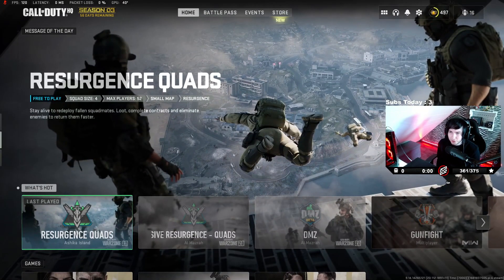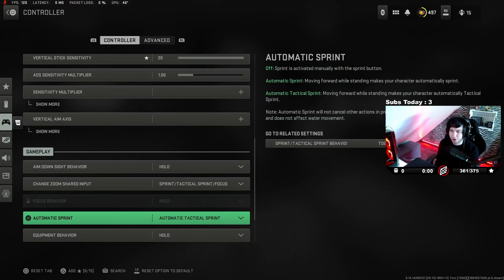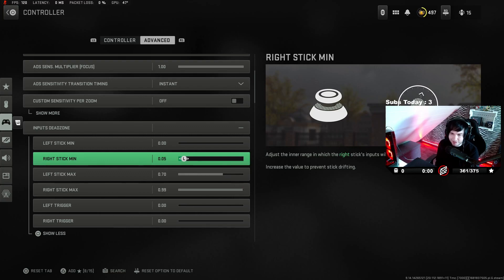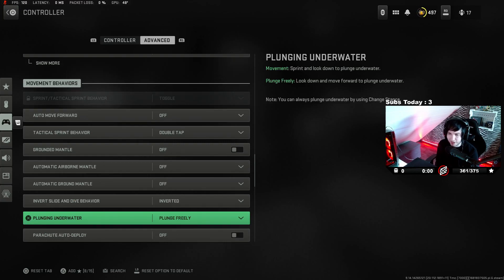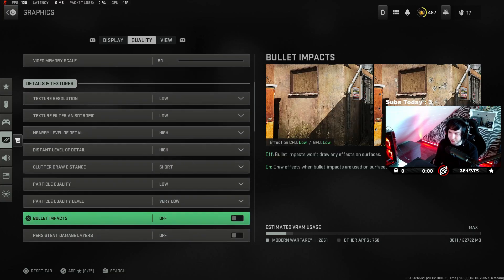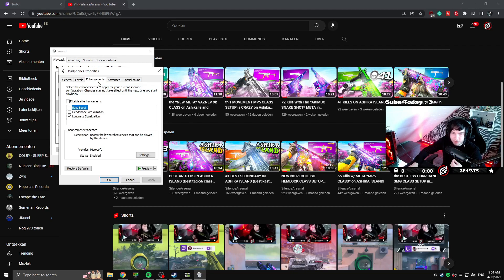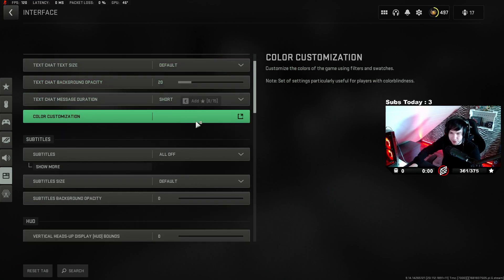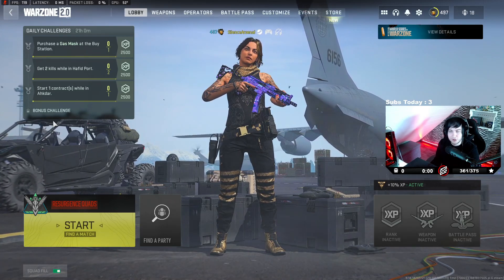BEST Modern Warfare 2 / Warzone 2 Settings (SEASON 3)